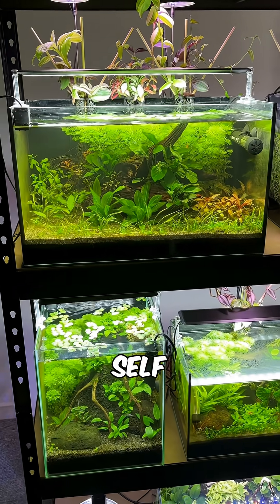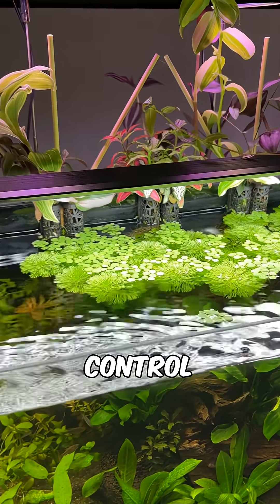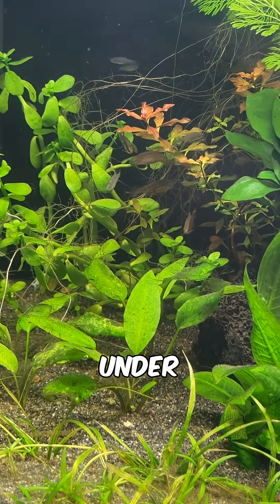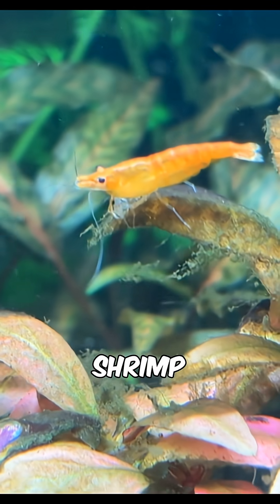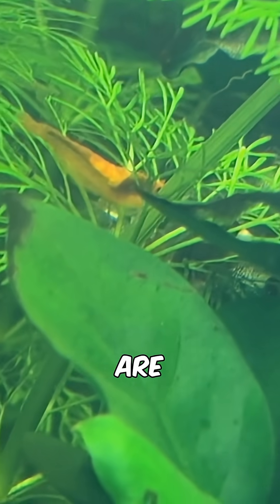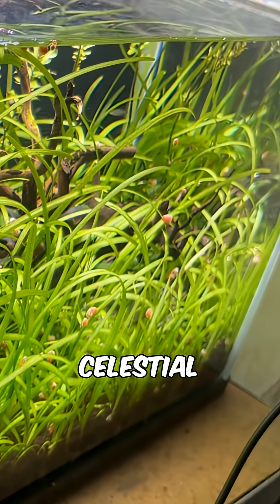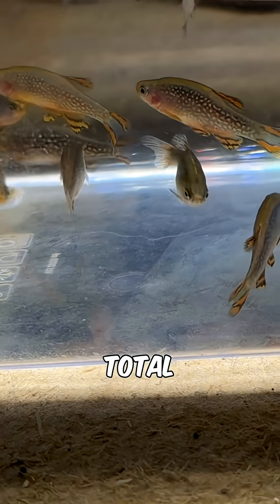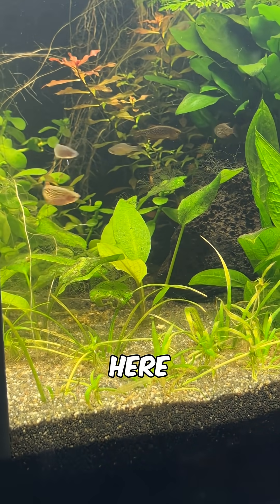Self-Cleaning Aquarium - No Filter, No CO2, No Liquid Fertilizers, And Low Water Changes! - Month 2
Here’s an update on my filterless, self-cleaning aquarium build! 🌿🐟 The whole concept behind this tank is to let nature handle the hard work for me instead of relying on filters and constant maintenance. It’s based on the same principles as the Walstad Method, where balance comes from plants, microorganisms, and small cleanup crews working together.

Fast-growing plants like stem plants and floaters absorb ammonium before it can turn into harmful ammonia or nitrite. Once that’s gone, they move on to nitrates, which means I rarely ever need to do water changes. These plants also pull in other dissolved minerals, which helps keep TDS levels under control naturally.

The cleanup crew is just as important—microorganisms, shrimp, and snails all recycle decaying plant matter into nutrients for new plant growth. Because of this cycle, there’s no need to vacuum the substrate, and the ecosystem stays balanced on its own.

At the start of month two, I added shrimp: a mix of orange Neocaridina and Amanos. Amano shrimp are absolute beasts when it comes to clearing algae and detritus. Within just days, the Amanos, Neocaridinas, and nerite snails completely wiped out the algae that had been building up. Some of my shrimp are already saddled, which means they’re preparing to breed, although I suspect I may have ended up with mostly females in this group.

After that, it was time to introduce the stars of the tank—my Celestial Pearl Danio (CPD) colony. Moving them was a challenge since they hid deep in the hardscape, and I had to break the old tank down to catch them. But to my surprise, I ended up with more than I expected: 11 adults plus a few juveniles and babies!

The CPDs settled in beautifully and have been as active as ever. The males constantly display to one another, chasing and showing off their colors as they compete for breeding dominance. Combined with the shrimp, snails, and lush plant growth, this aquarium has truly started running as a natural, self-sustaining ecosystem.

If you’ve ever wanted a low-maintenance planted aquarium that basically takes care of itself, this style of setup is one of the best ways to do it! 🌱✨